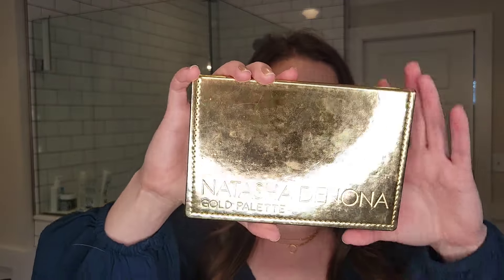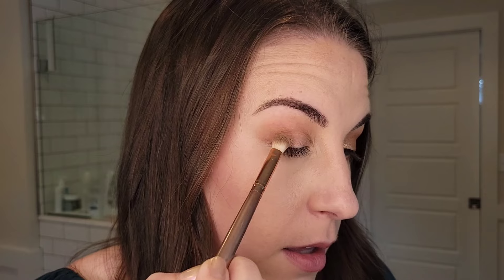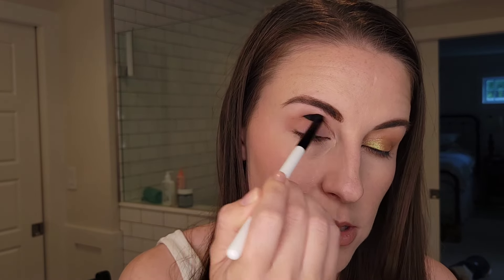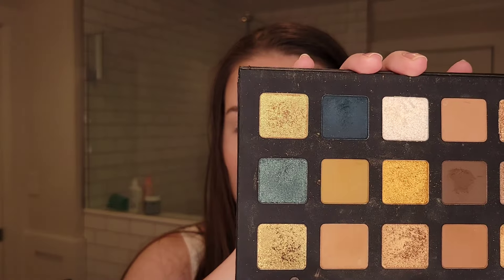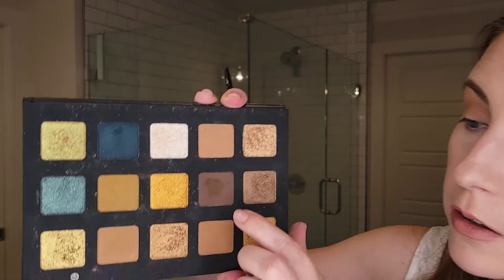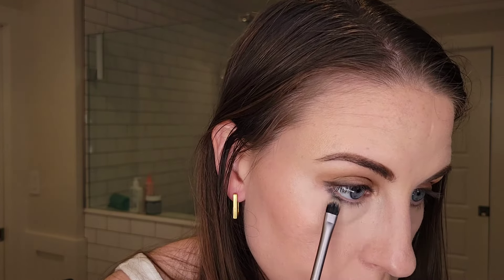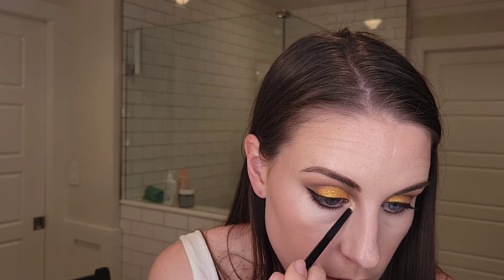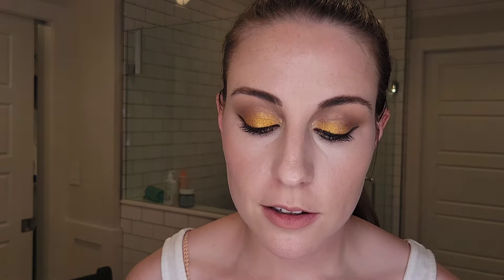ONE WEEK ONE PALETTE // NATASHA DENONA GOLD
Welcome to another episode in my 1 week 1 palette video series, using the Natasha Denona Gold palette. If you don't already have this or one of the many dupes, you would be able to create some of the same looks using her upcoming midi Golden palette since most of the shades are shared.

All products mentioned purchased by me with my own money!

0:00 Intro
1:55 Look 1
11:10 Look 2
19:17 Look 3
31:14 Look 4
45:46 Look 5